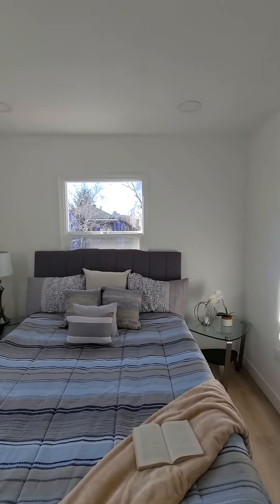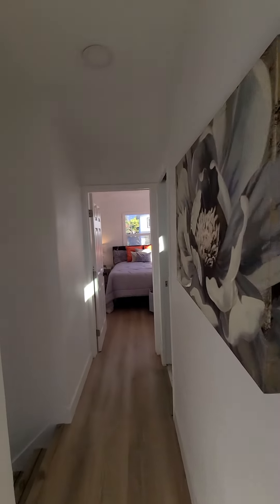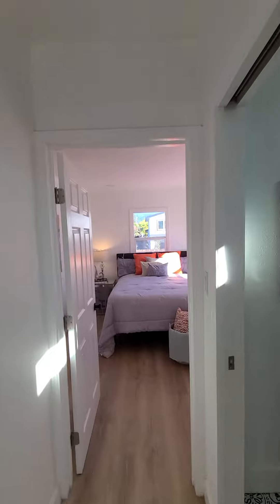Berkeley Cottage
Berkeley Cottage Walk-through